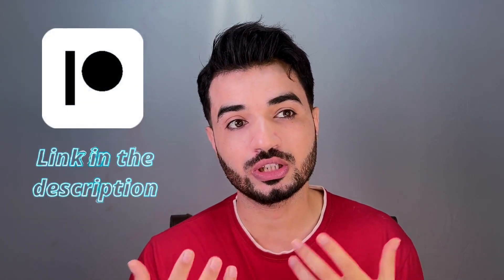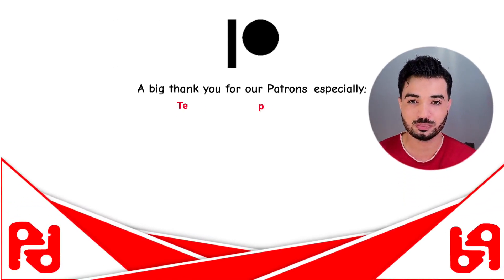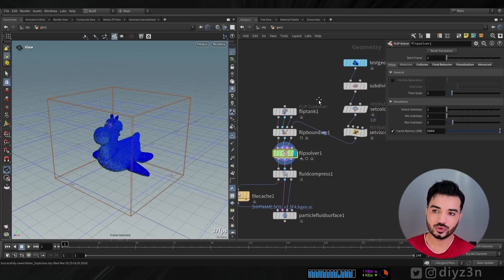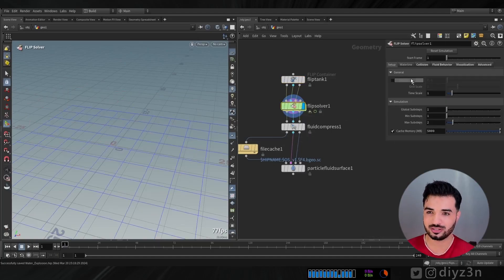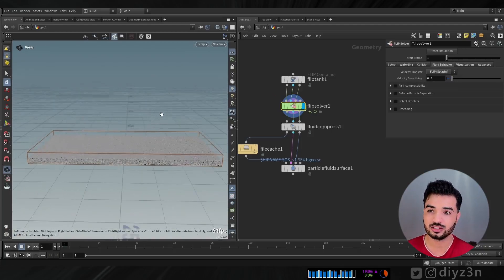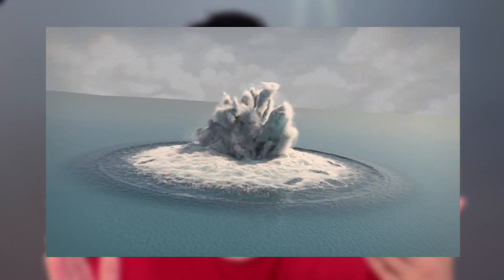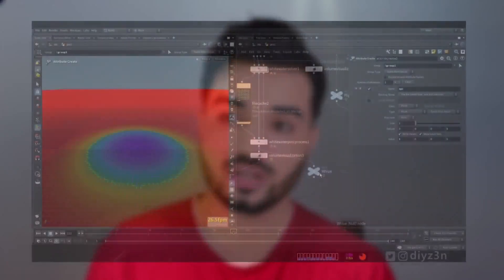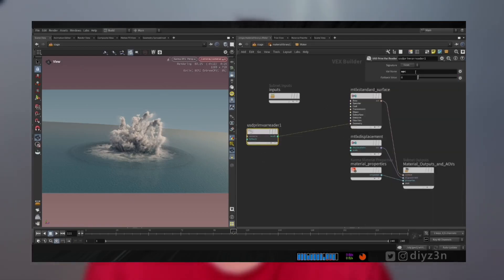Under water explosion using flip Houdini 20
Hi

in this video, we are going to see how we can create under water explosion vfx using various techniques in sidefx Houdini 20

I’m going to develop the look of the explosion using various velocity field
And handling large sim

Whitewater  for Underwater explosion using flip Houdini 20:(including project file)

0:26 - Overview
2:00 - Basic Water
3:08 - Import Velocity
6:25 - Explosion look
14:04 - Large scale
16:16 - Final scene